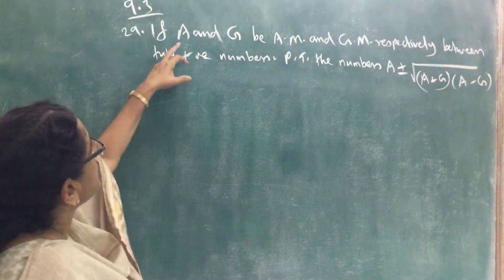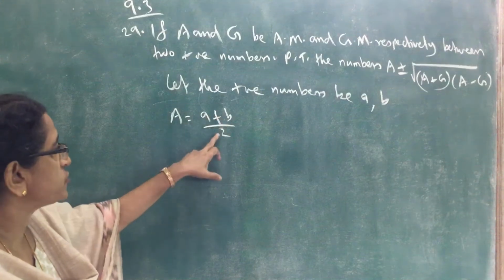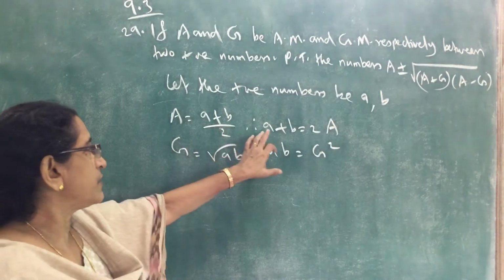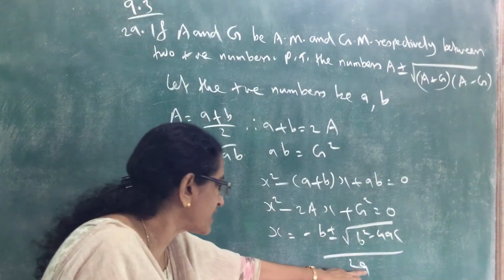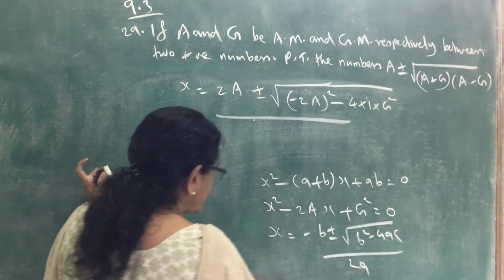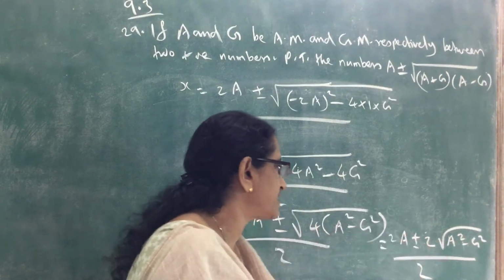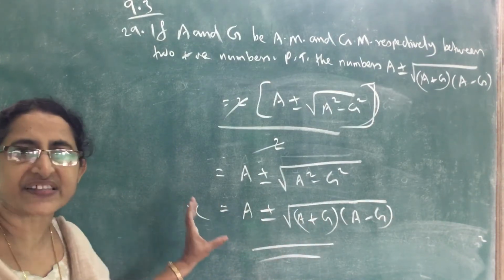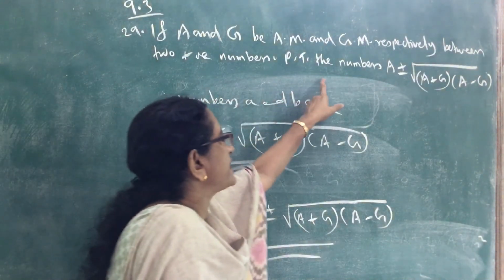Plus 1 maths exercise 9.3 part 12